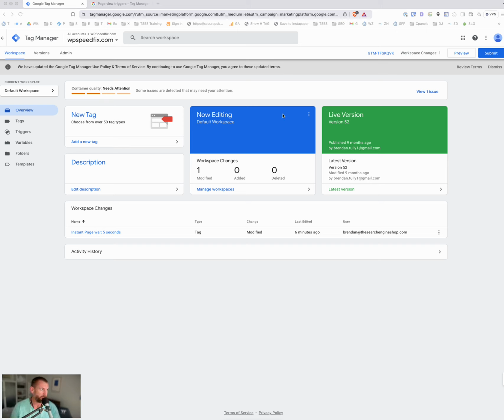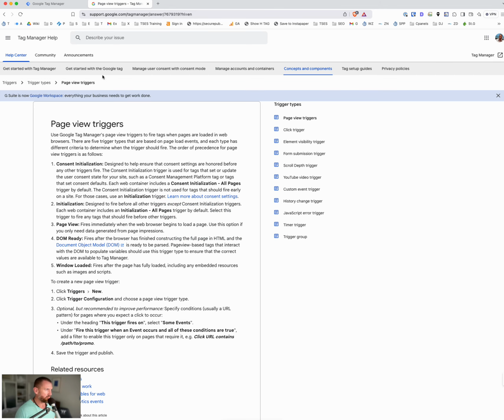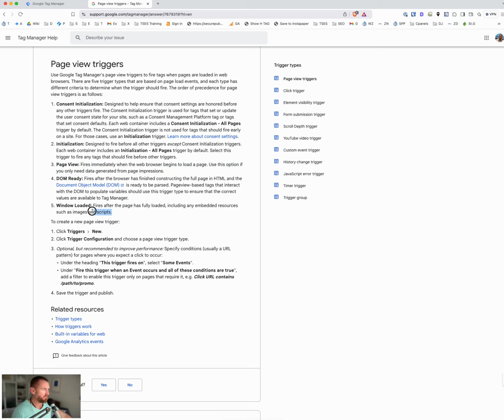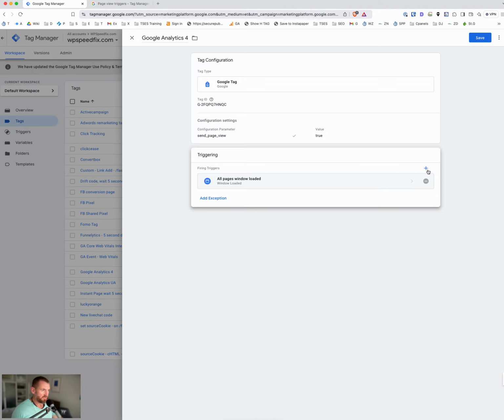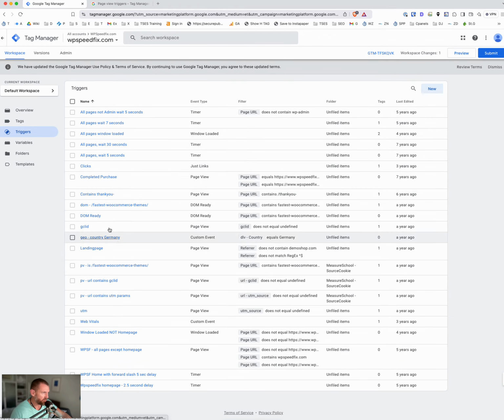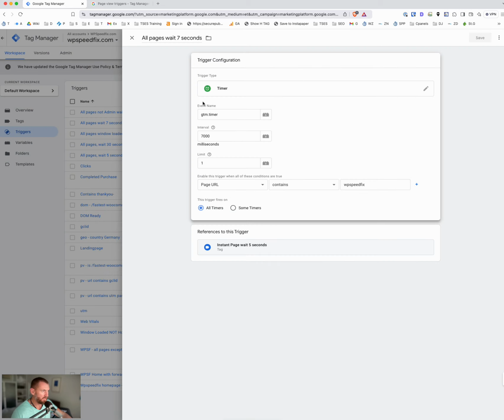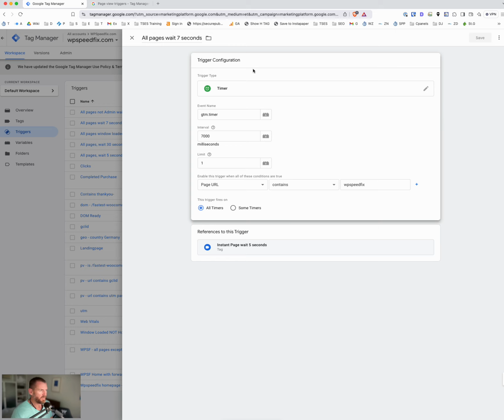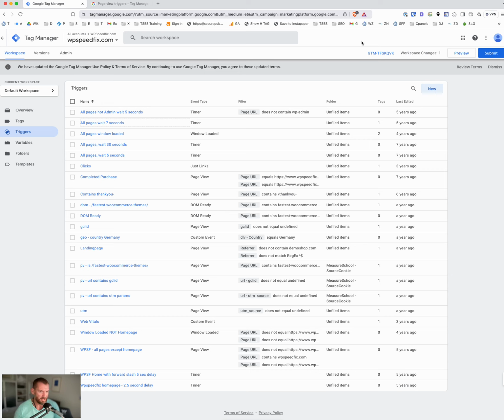How To Reduce The Impact of Third Party Code & Javascript With Google Tag Manager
In this short video I'll walk you through how we use Google Tag Manager at WPSpeedFix to optimize javascript files for faster site load times.

This is a simple speed optimization step that can significantly reduce the impact things like Google Analytics, Facebook Pixel javascript and Live Chat Widgets have on site speed.